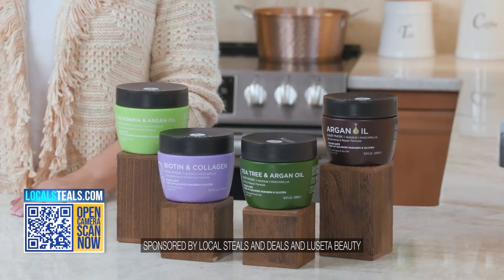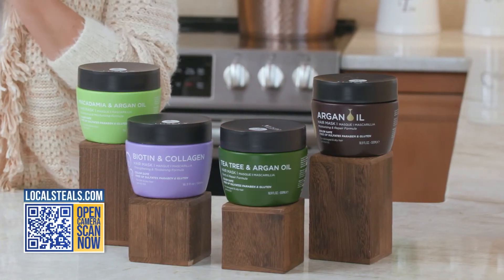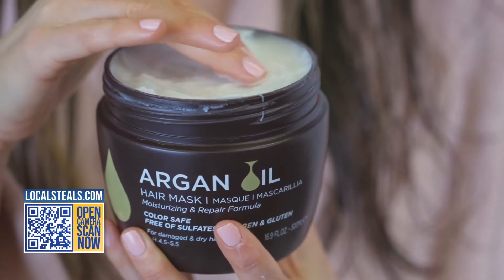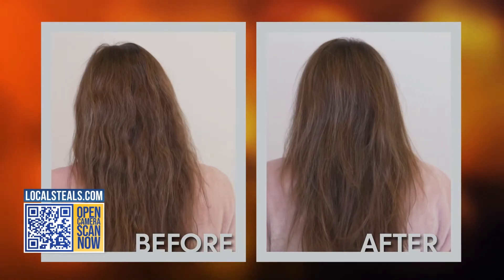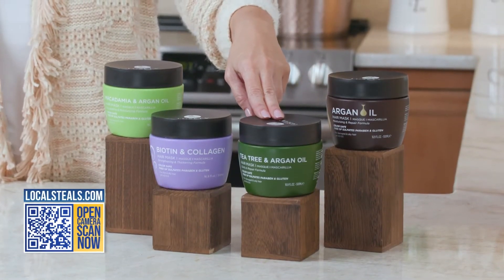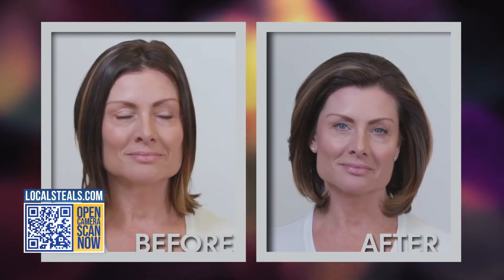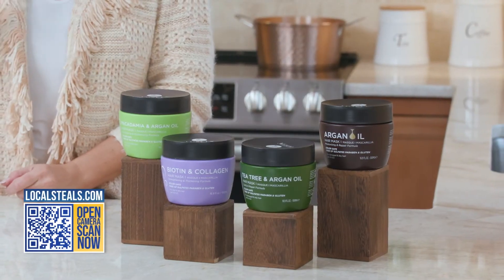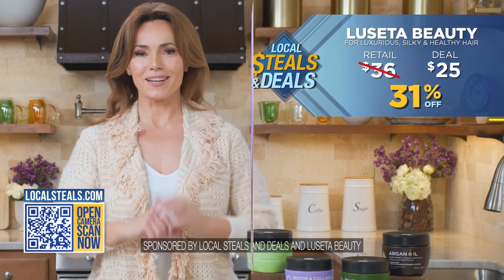LOCAL STEALS & DEALS - Luseta Beauty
LUSETA Beauty was founded in 2011 with a group of professional hairstylists and chemists in Los Angeles with the mission to deliver superior salon-quality hair products at a reasonable price. Luseta Beauty is crafted with all-natural ingredients, free of sulfates and parabens. A firm believer in social responsibilities, Luseta Beauty does not support animal testing and uses all biodegradable and recyclable materials in packaging.